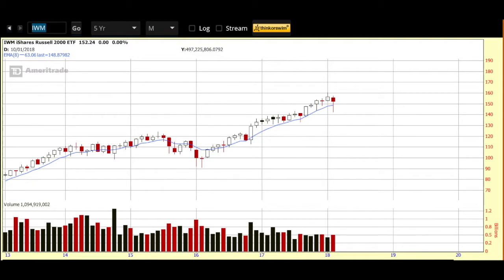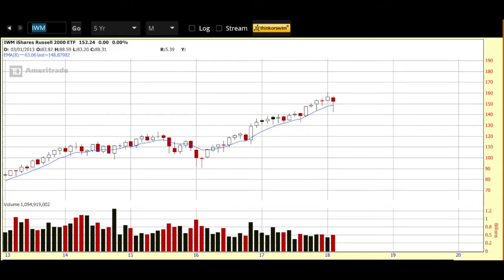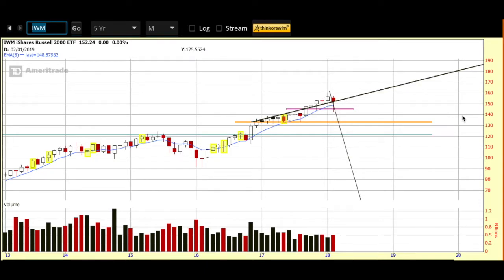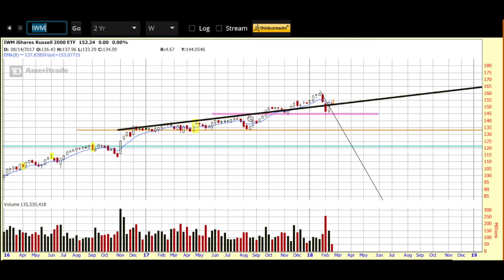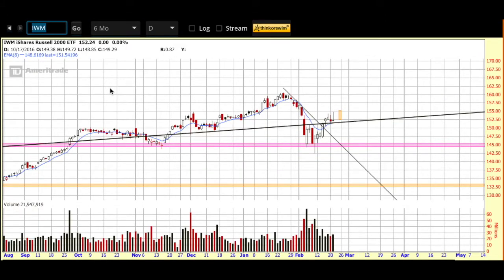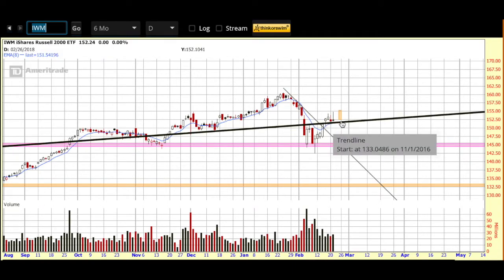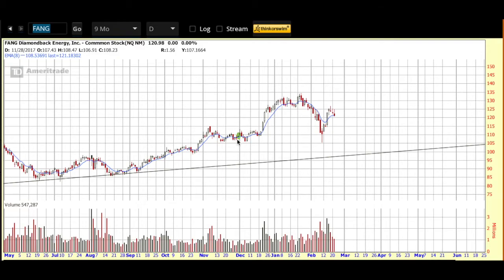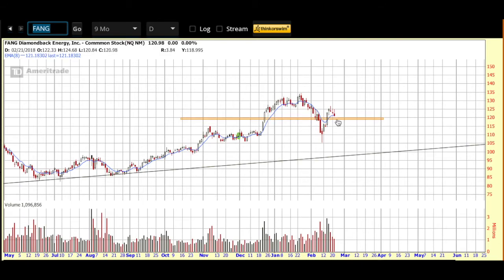Important Day for our Diagonal Support on the Russell Index ("IWM")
With only 5 trading days left in the month of February, today and tomorrow should be important days for our diagonal line of support on the Russell Index ("IWM").

Should it hold and we get that bullish candle I’ve been waiting for then “FANG” may be worth a look.  It was our featured “Chart of the Day Café” chart on November 30, 2017 and still has the excellent Value & Growth scores I look for.

I will also be watching to see how “HYG” behaves in this area.   Could be an important bellwether as to the health of credit markets.